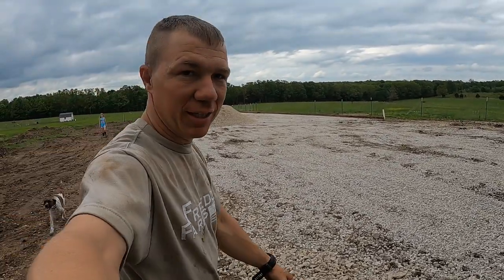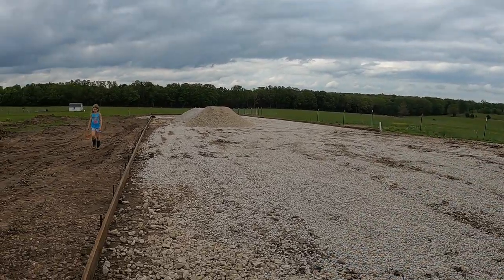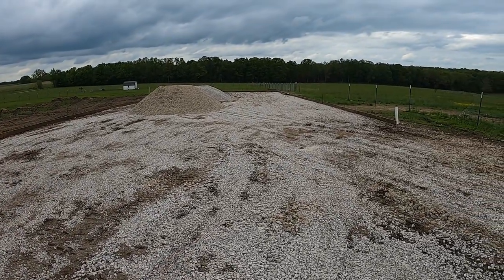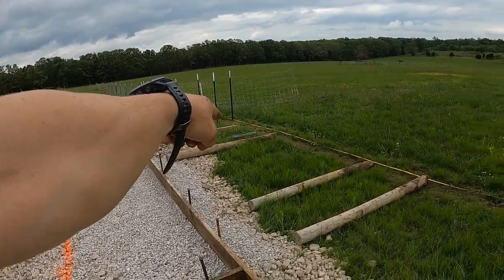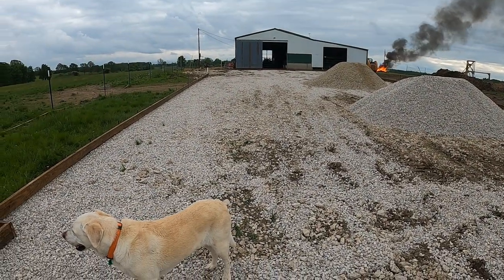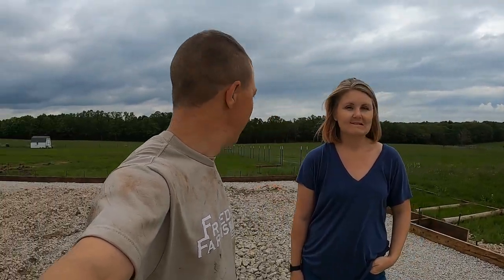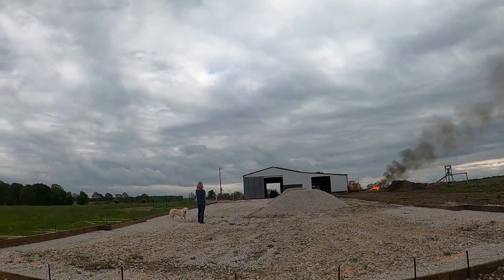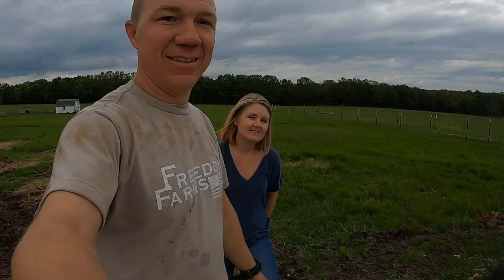Husband and wife build a MASSIVE sheep barn!!!! Part 1: prep work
Husband and wife build a massive sheep barn for their 1st generation farm. This sheep barn build will reduce the losses of lambs during lambing season, give shelter to the sheep and lambs, as well as reduce our fertilizer costs by simply allowing us to collect manure, hay residue, and bedding to spread on our hay field. Come along and see how we build our own sheep barn! No joke, its not click bait either. My wife and I are building a huge barn for our sheep! Come along for this batch of marriage counseling.

Equipment used on our farm:

2017 Polaris Ranger 1000XP
2004 Chevy Silverado 3500
1992 John Deere 1360 MoCo
1991 Bush Hog 2615R Batwing
1979 Allis Chalmers 5020 with KMW 430 Loader
1981 Allis Chalmers 7045 with Allis Chalmers 470 Loader
1978 Gehl Bale 1500A Round Baler

Various Implements:
Bale Spikes
Finish Mower
Box Blade
Subsoiler/Ripper
Bale Unroller

2017 Polaris Ranger 1000XP
2004 Chevy Silverado 3500
1992 John Deere 1360 MoCo
1991 Bush Hog 2615R Batwing
1979 Allis Chalmers 5020 with KMW 430 Loader
1981 Allis Chalmers 7045 with Allis Chalmers 470 Loader
1978 Gehl Bale 1500A Round Baler

Various Implements:
Bale Spikes
Finish Mower
Box Blade
Subsoiler/Ripper
Bale Unroller